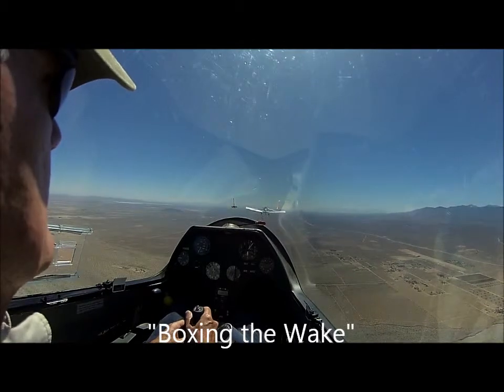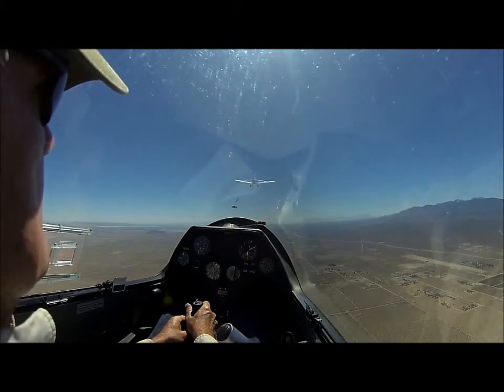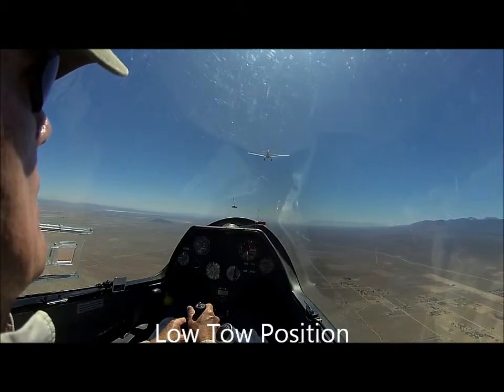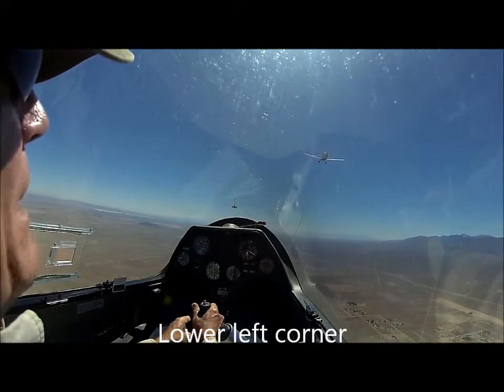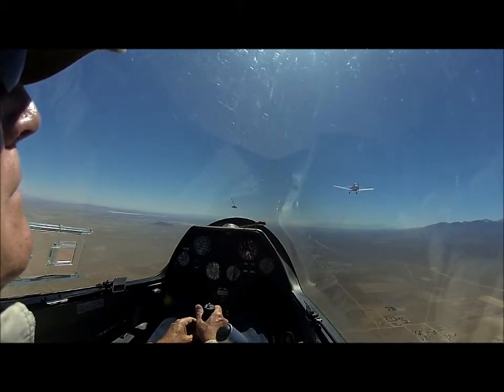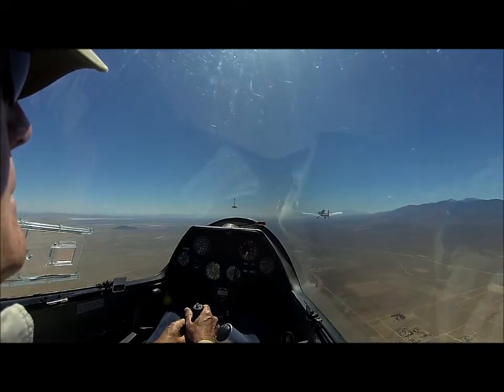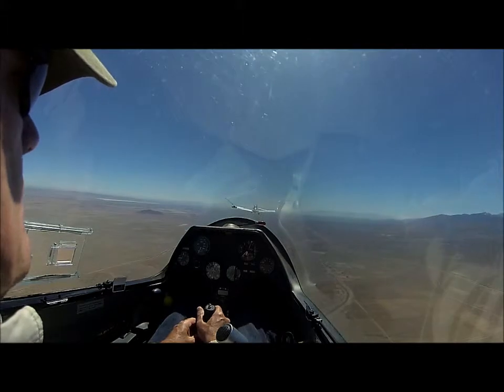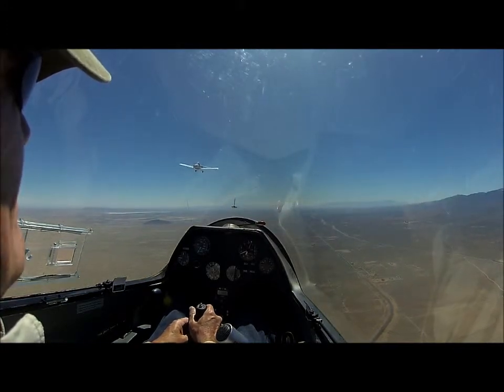Boxing the Wake